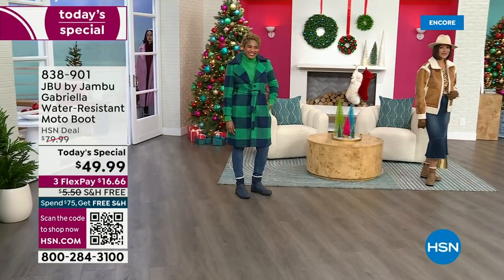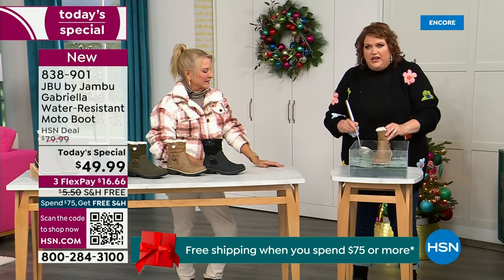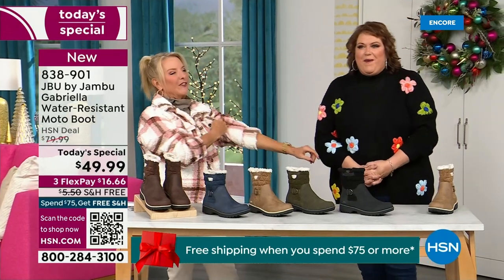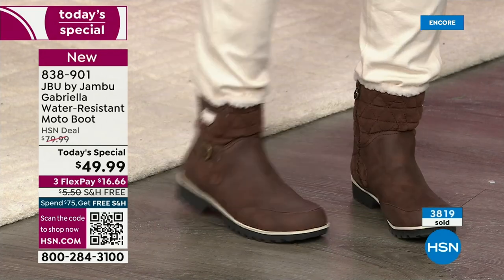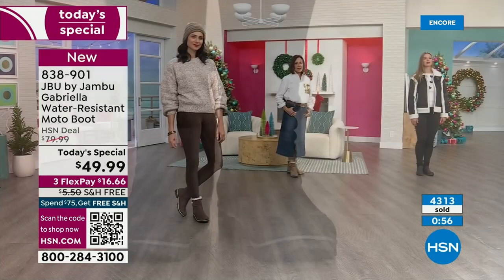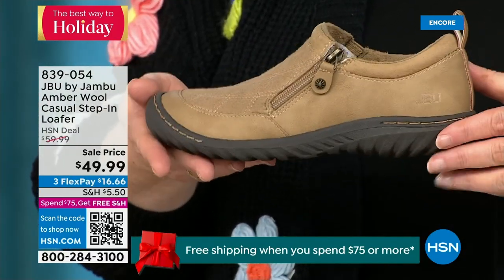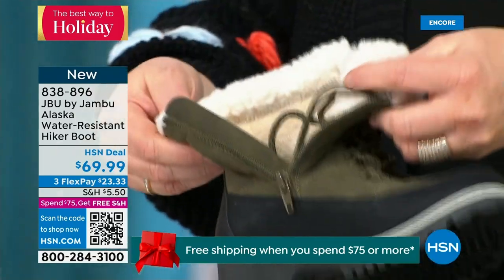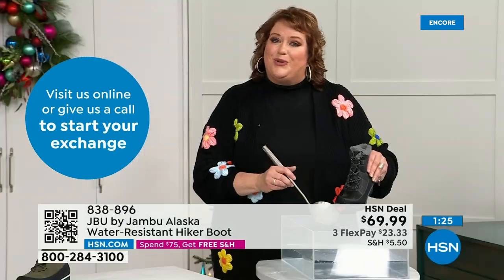HSN | Jambu Footwear 12.06.2023 - 02 AM